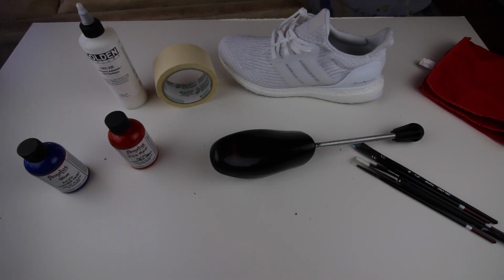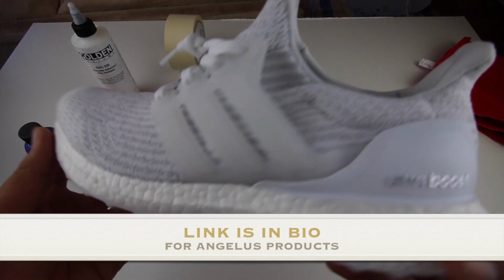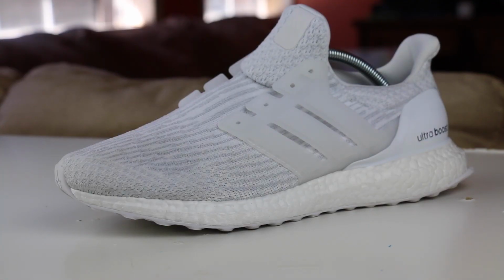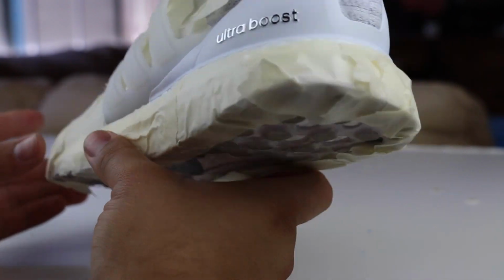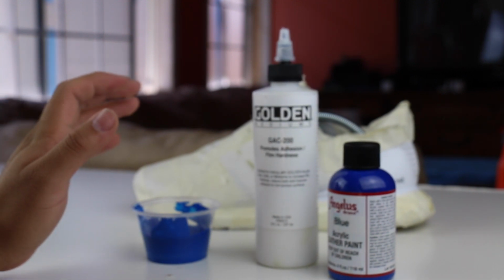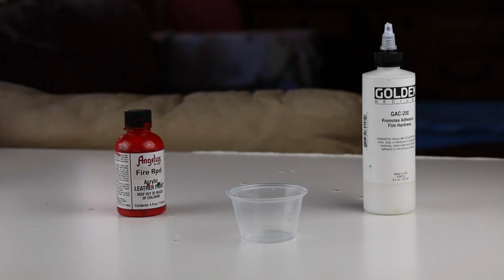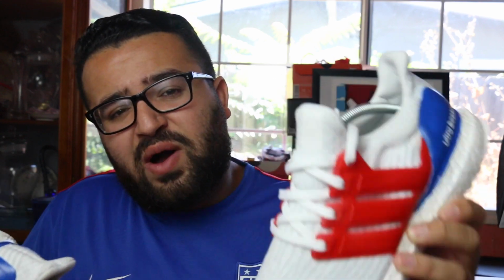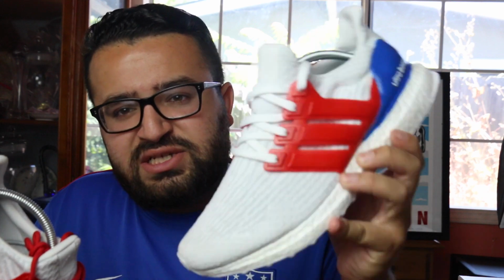CUSTOM USA ADIDAS ULTRA BOOST!!!